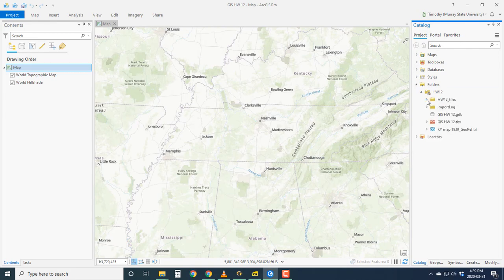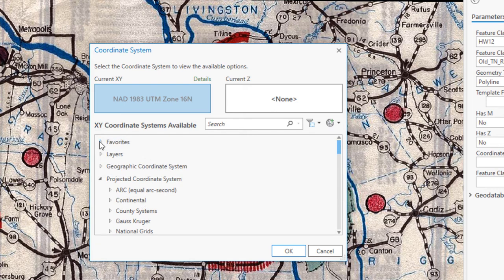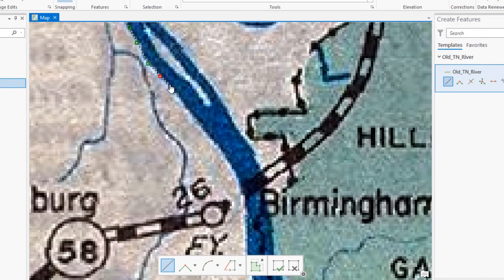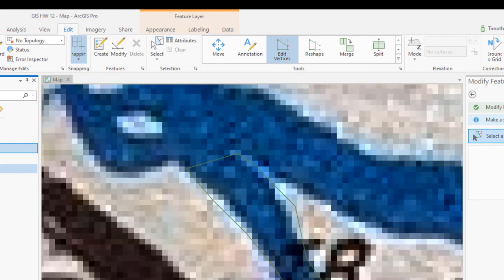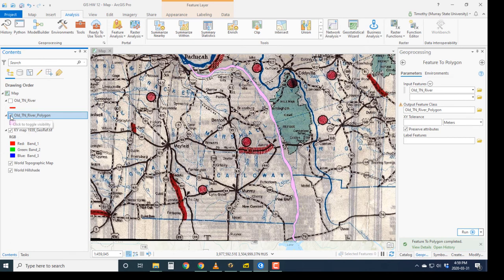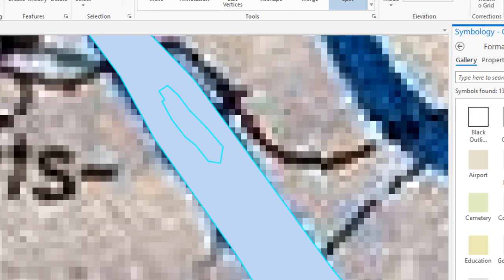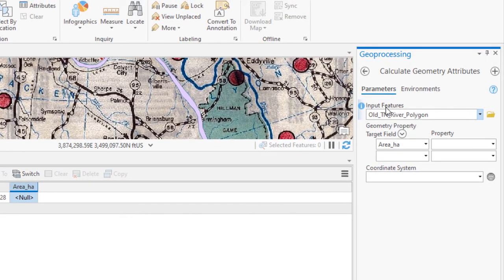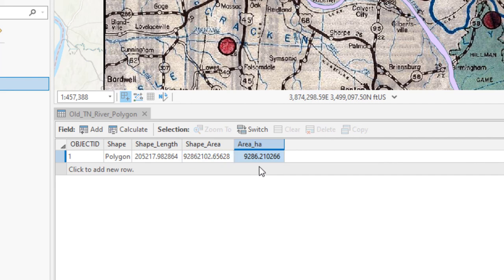GIS HW12 - Simple Shapefiles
In this homework, we practice creating simple polyline and polygon shapefiles in ArcGIS Pro.